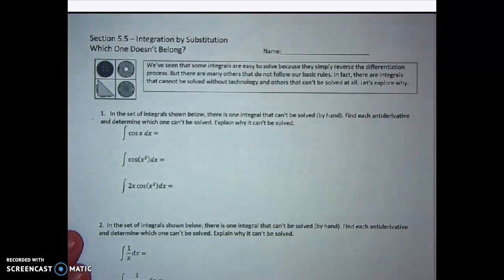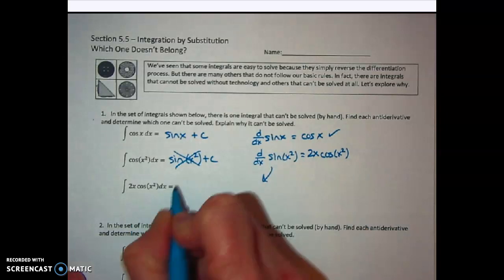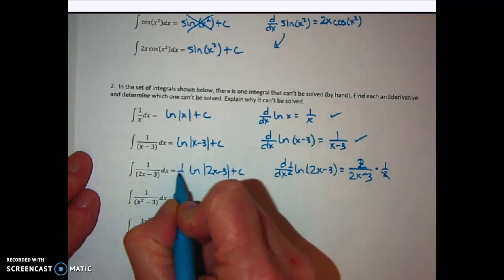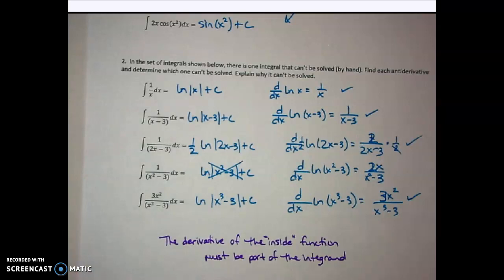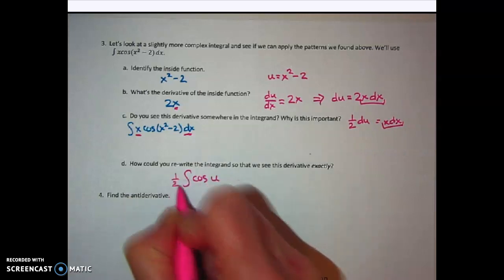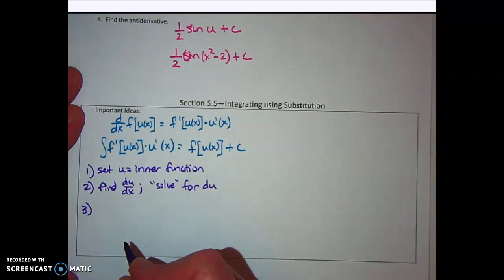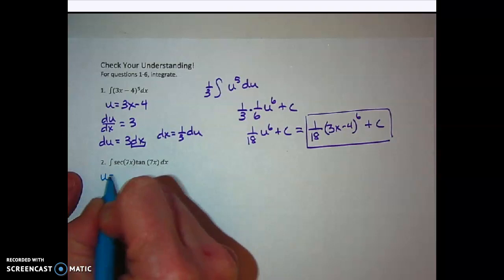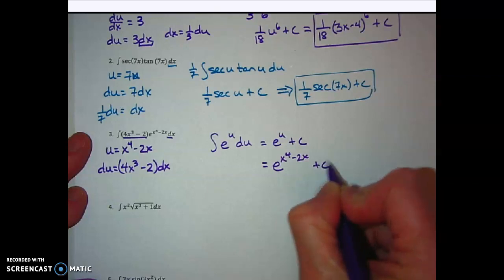Calc - 5.5 Integration by Substitution